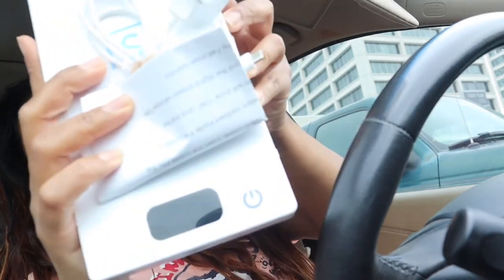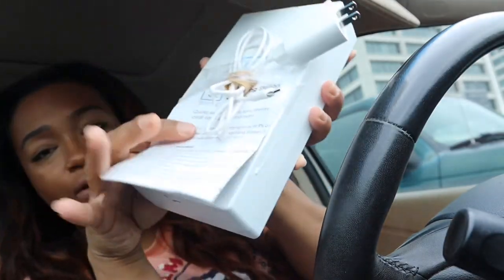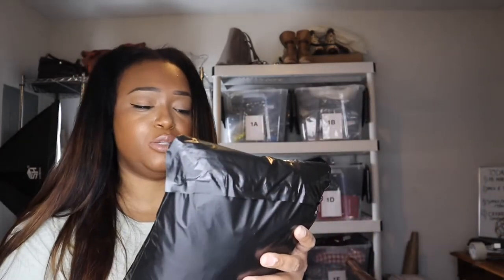Thrift with ME as a Reseller on Poshmark, EBay and Mercari + Free FLYP Crosslister Tutorial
Come thrift with me as I look for things to sell as a reseller on Poshmark, eBay and Mercari. I give an introduction to Flyp my new free crosslisting tool.

Photo light box-

REMINDER!
Join me on Poshmark—my favorite app to buy & sell fashion and more.

I N S T A G R A M @Shakayla_MeTwan

About Me
Name: Shakayla
Age:30
Hobbies: Reselling / Fashion
Camera Used: Canon EOS M50